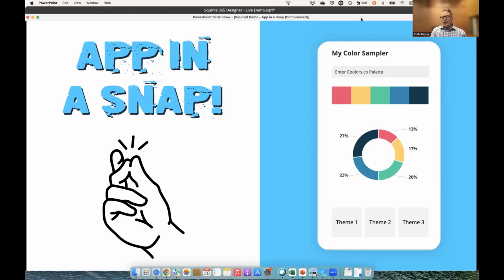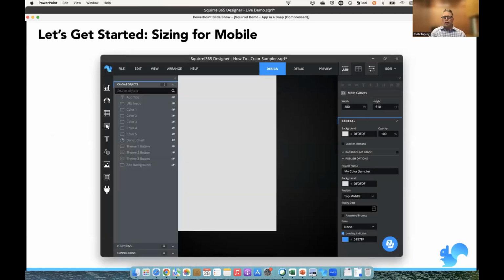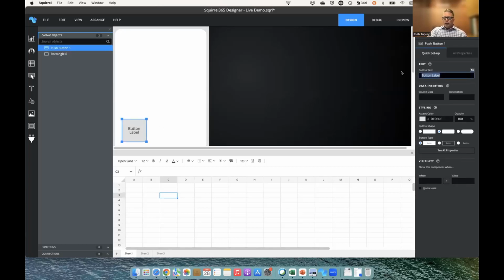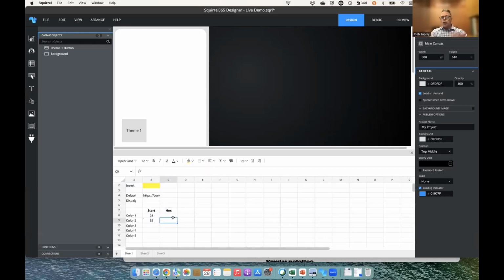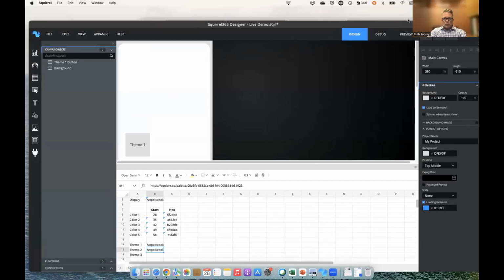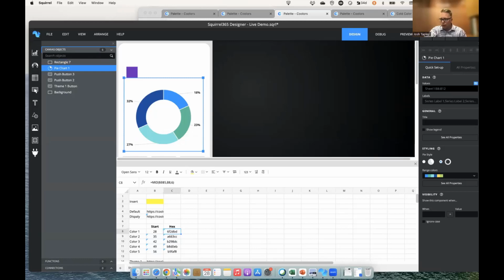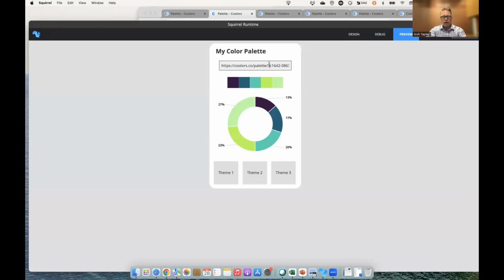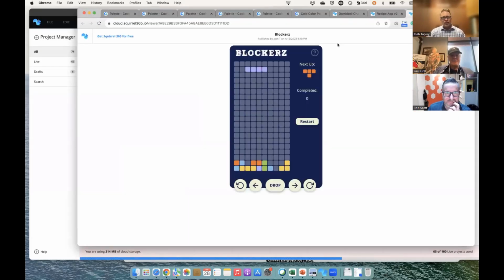Squirrel Experience 2023: App in a Snap - Speedy App Development in 15 Minutes or Less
In this session, Josh walks us through the process of creating a Data Viz Colour app from start to finish in less than 15 minutes! He demonstrates how to create simple theme options, and how to apply Coolors colour palettes to components dynamically.